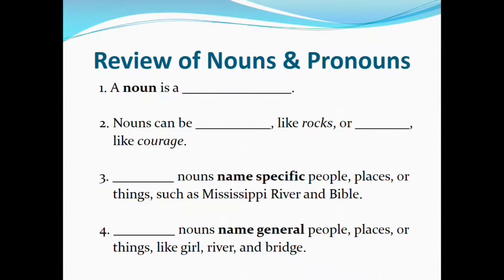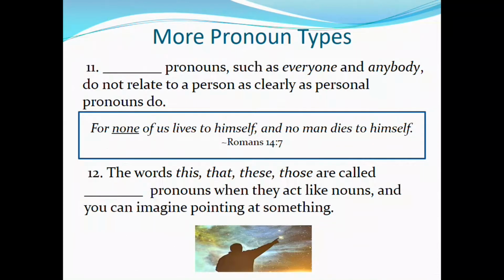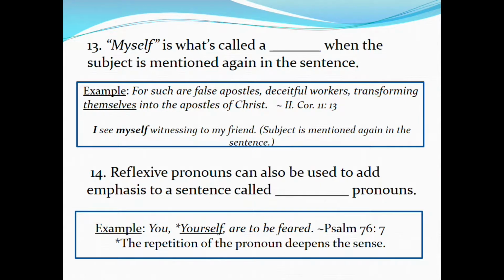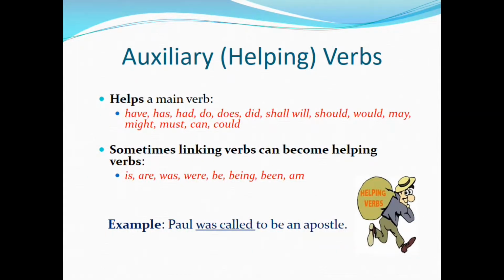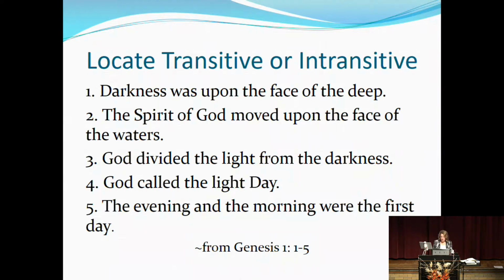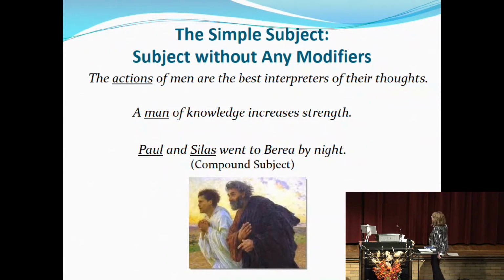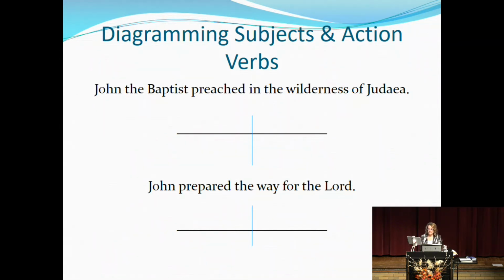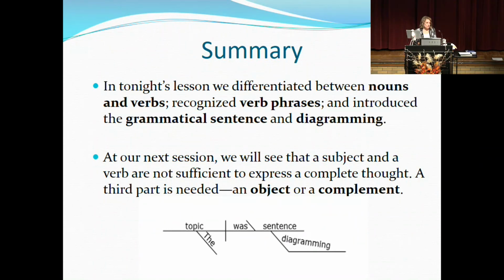02 - Verbs and Introduction to Diagramming